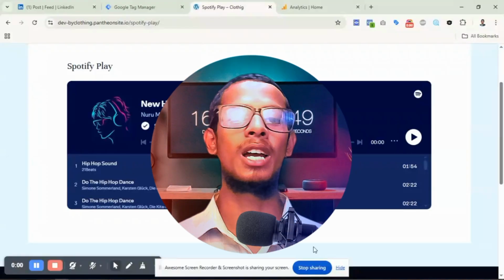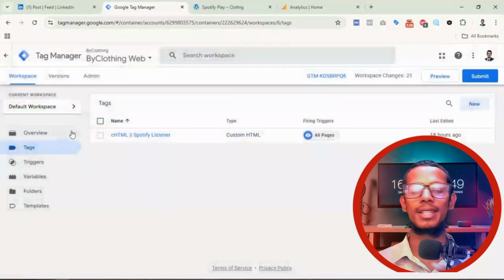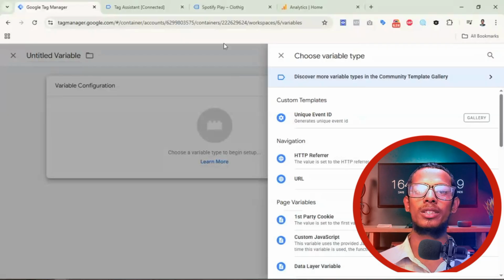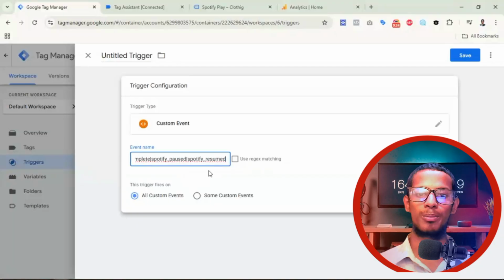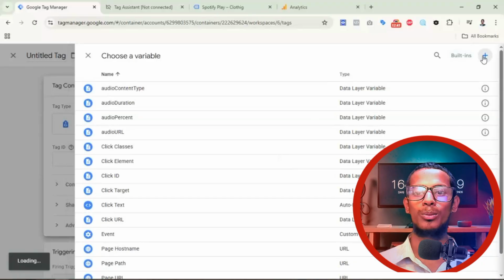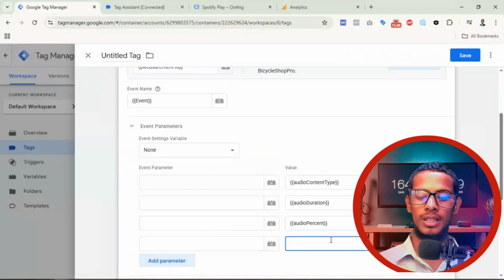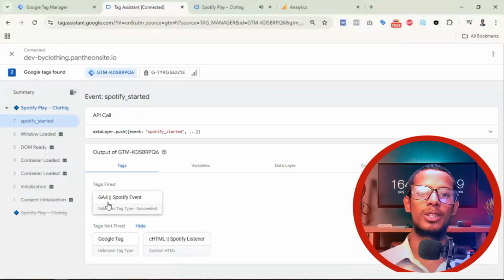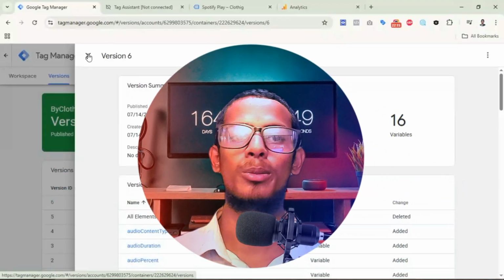🎧 How to Track Embedded Spotify Player with GA4 & GTM (iFrame Event Tracking Tutorial 2025)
Want to track how users interact with your 𝗦𝗽𝗼𝘁𝗶𝗳𝘆 audio content on your website?
In this full tutorial, you'll learn how to 𝗧𝗥𝗔𝗖𝗞 𝗦𝗣𝗢𝗧𝗜𝗙𝗬 𝗣𝗟𝗔𝗬𝗘𝗥 𝗔𝗖𝗧𝗜𝗢𝗡𝗦 (𝗣𝗹𝗮𝘆, 𝗣𝗮𝘂𝘀𝗲, 𝗥𝗲𝘀𝘂𝗺𝗲, 𝗣𝗿𝗼𝗴𝗿𝗲𝘀𝘀, and 𝗖𝗼𝗺𝗽𝗹𝗲𝘁𝗲) using 𝗚𝗼𝗼𝗴𝗹𝗲 𝗧𝗮𝗴 𝗠𝗮𝗻𝗮𝗴𝗲𝗿 and 𝗚𝗼𝗼𝗴𝗹𝗲 𝗔𝗻𝗮𝗹𝘆𝘁𝗶𝗰𝘀 𝟰 (𝗚𝗔𝟰).

If your website uses 𝗲𝗺𝗯𝗲𝗱𝗱𝗲𝗱 𝗦𝗽𝗼𝘁𝗶𝗳𝘆 𝗶𝗙𝗿𝗮𝗺𝗲𝘀, this video walks you through setting up 𝗖𝗨𝗦𝗧𝗢𝗠 𝗘𝗩𝗘𝗡𝗧𝗦 using addEventListener, enabling the 𝗗𝗮𝘁𝗮 𝗟𝗮𝘆𝗲𝗿, and sending those events into 𝗚𝗔𝟰 for rich analytics.

🧠 𝗪𝗛𝗬 𝗧𝗛𝗜𝗦 𝗧𝗥𝗔𝗖𝗞𝗜𝗡𝗚 𝗠𝗔𝗧𝗧𝗘𝗥𝗦
Proper tracking lets you analyze 𝗨𝗦𝗘𝗥 𝗕𝗘𝗛𝗔𝗩𝗜𝗢𝗥, 𝗗𝗘𝗩𝗜𝗖𝗘 𝗧𝗬𝗣𝗘𝗦, 𝗔𝗨𝗗𝗜𝗘𝗡𝗖𝗘 𝗟𝗢𝗖𝗔𝗧𝗜𝗢𝗡𝗦, and 𝗘𝗡𝗚𝗔𝗚𝗘𝗠𝗘𝗡𝗧 with your content. If you’re serious about 𝗔𝗨𝗗𝗜𝗢 𝗠𝗔𝗥𝗞𝗘𝗧𝗜𝗡𝗚, 𝗣𝗢𝗗𝗖𝗔𝗦𝗧 𝗔𝗡𝗔𝗟𝗬𝗧𝗜𝗖𝗦, or 𝗖𝗢𝗡𝗩𝗘𝗥𝗦𝗜𝗢𝗡 𝗧𝗥𝗔𝗖𝗞𝗜𝗡𝗚 – this setup is essential.

⏱ 𝗧𝗜𝗠𝗘𝗦𝗧𝗔𝗠𝗣𝗦
00:00 – Intro: Why Track Spotify Audio
02:34 – Google Tag Manager Setup
03:41 – Enabling the Data Layer & JS Code
05:32 – Spotify Event Parameters in Action
08:35 – Sending Event Data to GA4
10:57 – Creating Triggers (Play, Pause, Complete)
14:16 – Google Tag Configuration
16:35 – Mapping Audio Parameters to GA4
18:37 – Final Testing & Debug View
22:54 – Pro Tips & Final Thoughts

🤝 𝗪𝗢𝗥𝗞 𝗪𝗜𝗧𝗛 𝗔𝗟𝗔𝗠𝗜𝗡
I help businesses implement 𝗖𝗢𝗡𝗩𝗘𝗥𝗦𝗜𝗢𝗡 𝗧𝗥𝗔𝗖𝗞𝗜𝗡𝗚 that’s 𝗔𝗖𝗖𝗨𝗥𝗔𝗧𝗘, 𝗚𝗗𝗣𝗥-𝗖𝗢𝗠𝗣𝗟𝗜𝗔𝗡𝗧, and 𝗢𝗣𝗧𝗜𝗠𝗜𝗭𝗘𝗗 for better 𝗥𝗢𝗔𝗦.